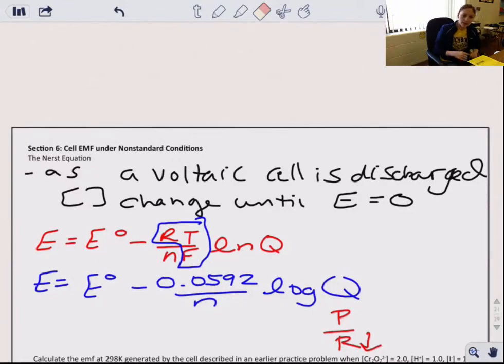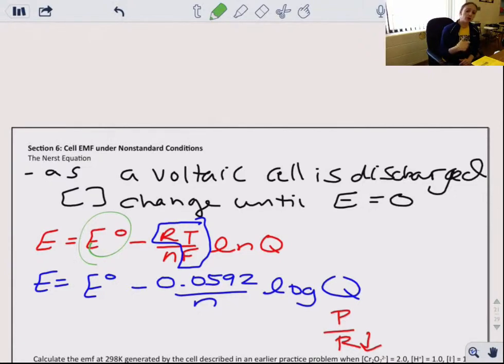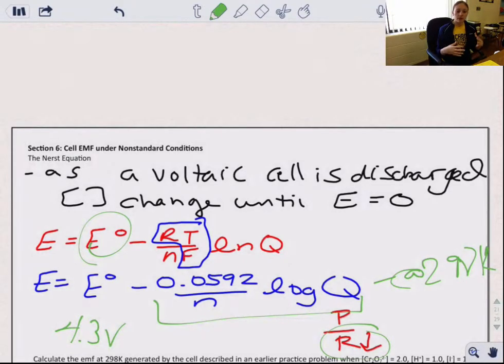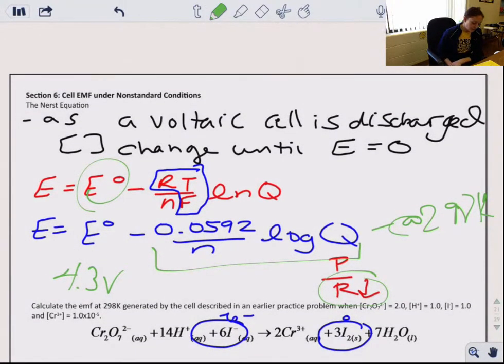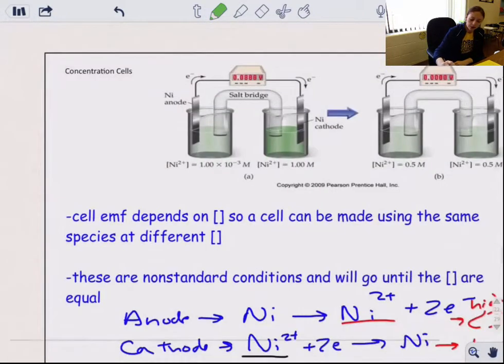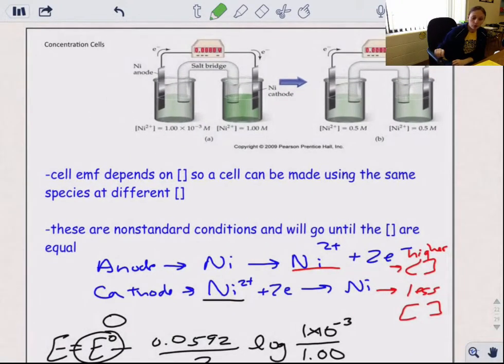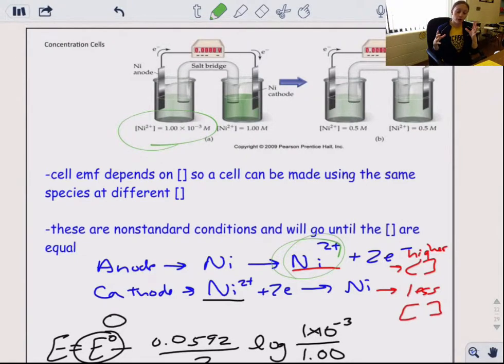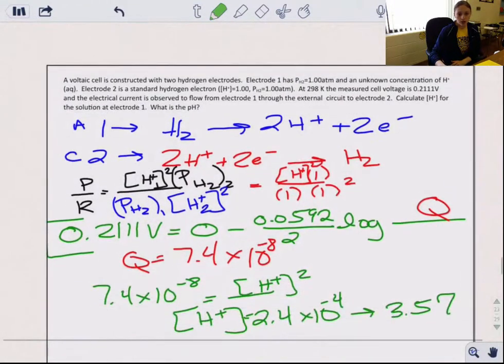Nonstandard Conditions Electrochemistry